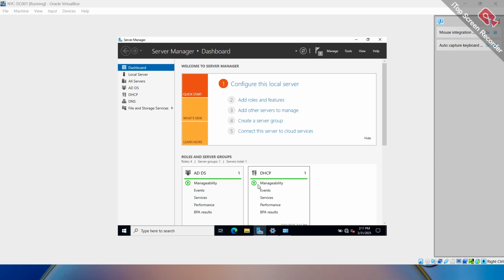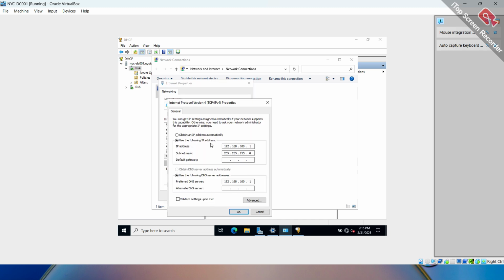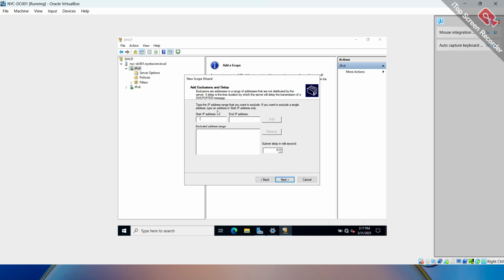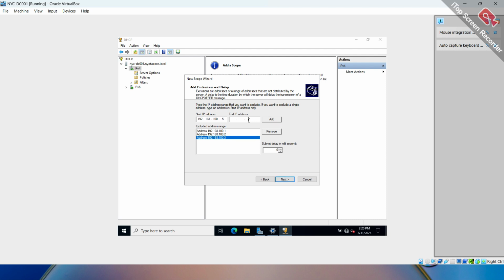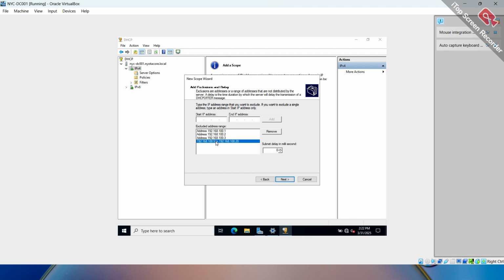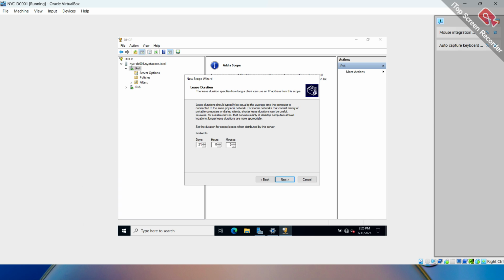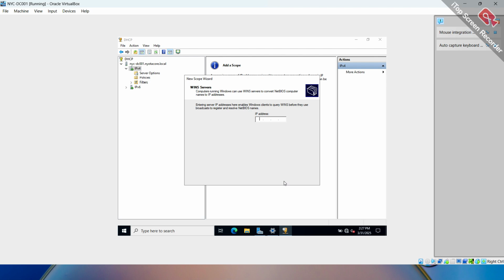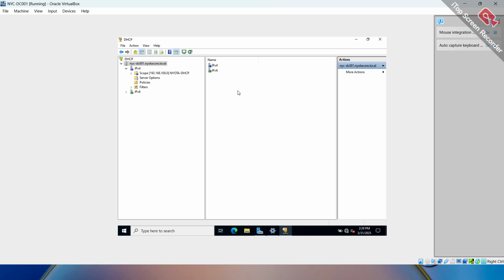HOW TO SETUP DHCP SERVER CONFIG8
Learn how to set up a DHCP server in just a few minutes! 🚀 Watch this step-by-step guide to configure DHCP and manage IP addresses efficiently. 🔧💻 Networking DHCP ITSupport"